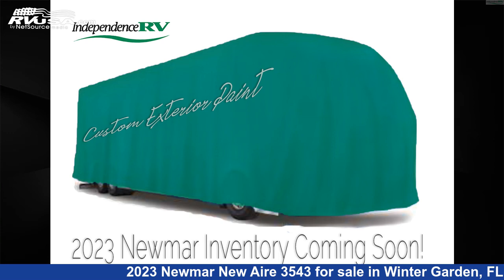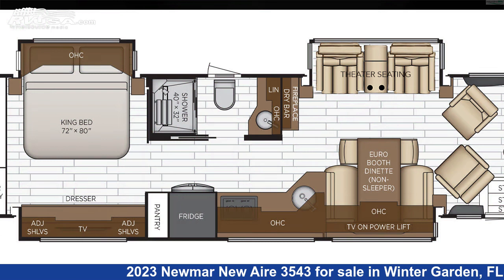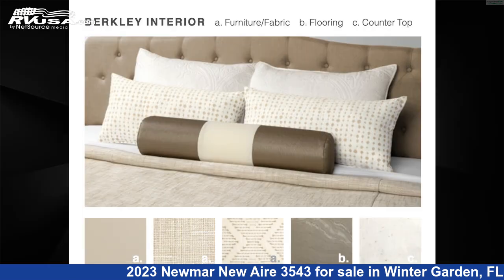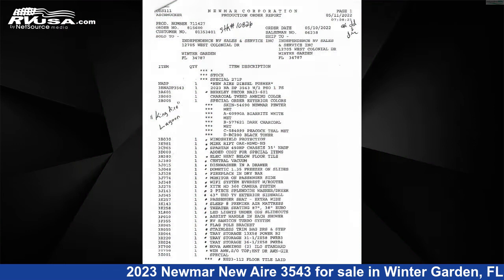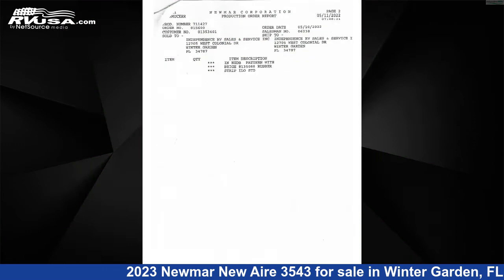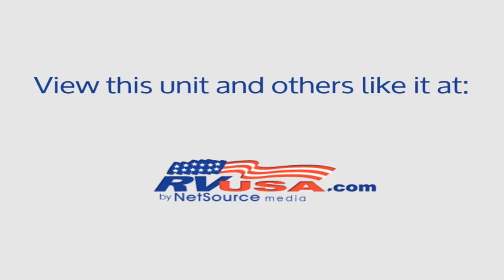Phenomenal 2023 Newmar New Aire 3543 Class A RV For Sale in Winter Garden, FL | RVUSA.com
This 2023 Newmar New Aire 3543 is a Class A RV. It is located in Winter Garden, FL 34787 and is offered for sale by Independence RV Sales. This New Newmar Is 35' 10" in length and features 3 slideouts, a Berkley Decor | Mink Rift Oak Hardwood-HG interior, sleeps 2, LP Detector, CO Detector, Smoke Detector, External Shower, Self Contained, Leveling Jacks, Stove Top Burner, TV Antenna, TV, Air Conditioning, and 105 gal fresh water capacity. The floorplan layout of this Class A features Couples Coach, Front Entertainment, Front Living Area, Full Wall Slide, Mid Kitchen, Outdoor Entertainment, Rear Bedroom, Rear Entertainment. This 2023 Newmar New Aire 3543 is built on a Spartan K2 chassis and is powered by a Cummins L9 engine.